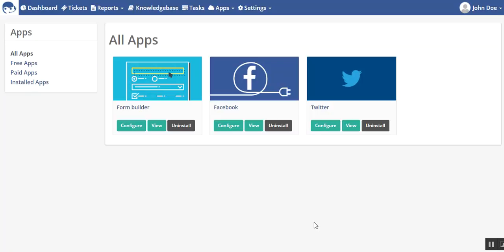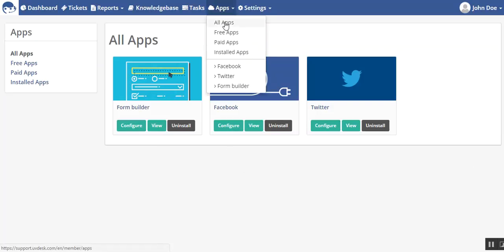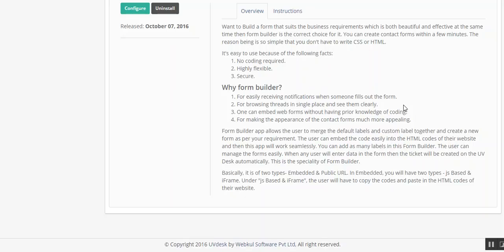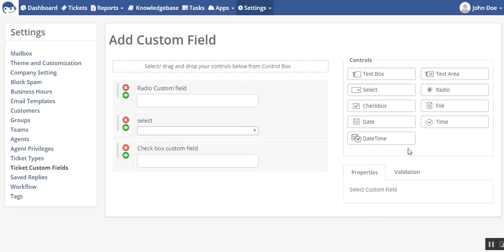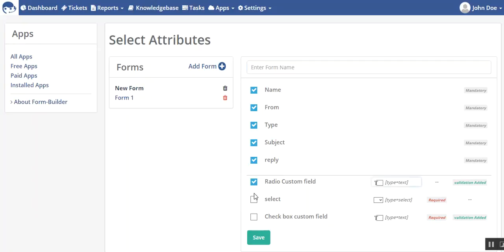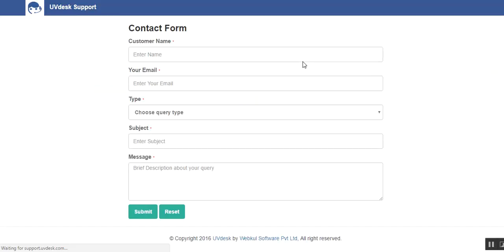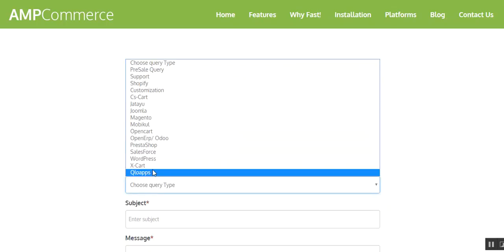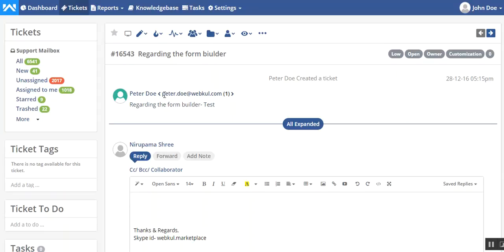Form Builder App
Form Builder App ) allows the user to merge the default labels and custom label together and create a new form as per your requirement. The user can embed the code easily into the HTML codes of their website and then this app will work seamlessly. You can add as many labels in this Form Builder. The user can manage the forms easily. When any user will enter data in the form then the ticket will be created on the UV Desk automatically.